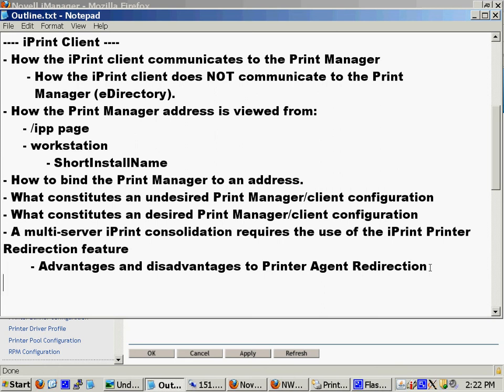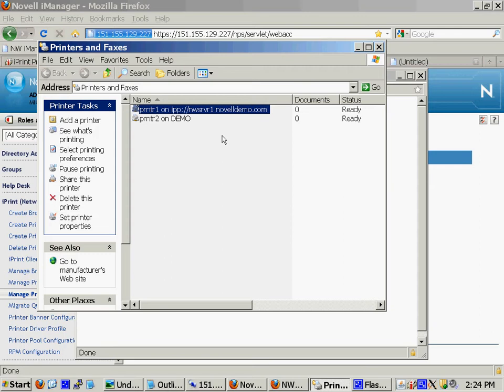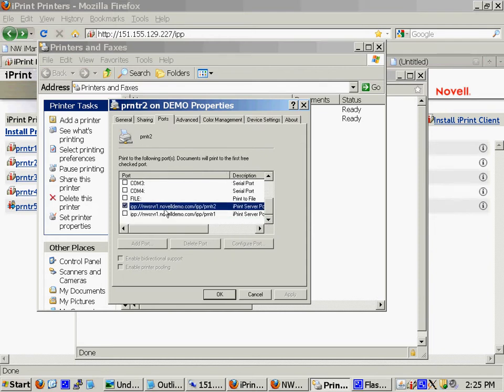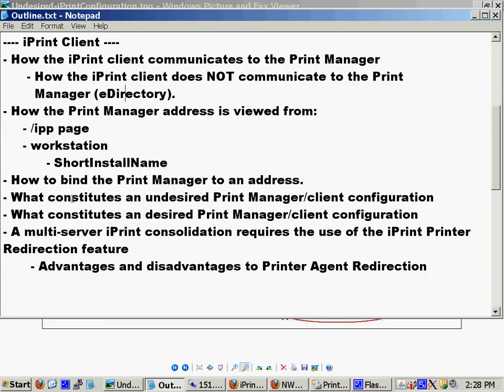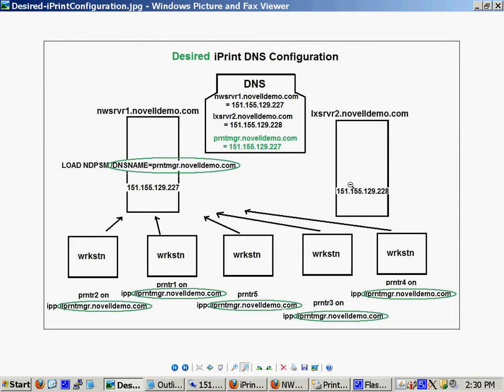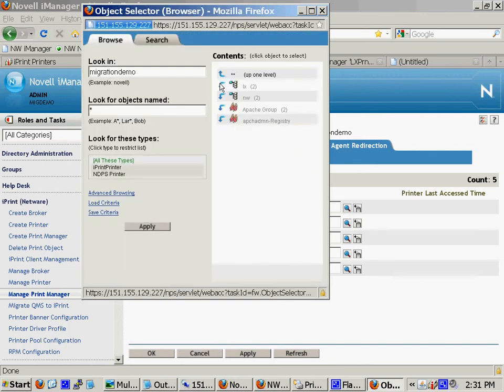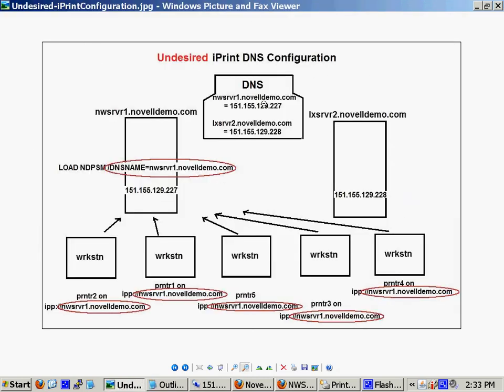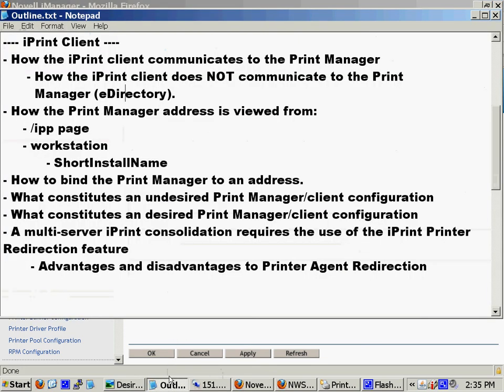iPrint Migration Part 2 - iPrint Client Considerations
This is video segment 2 of a 5 part iPrint Migration training and demonstration series.  In this second segment, I discuss:
- How the iPrint client communicates to the Print Manager
      - How the iPrint client does NOT communicate to the Print Manager
- How the Print Manager address binding can be viewed:
     - /ipp page
     - workstation
           - ShortInstallName
- How to bind the Print Manager to an address.
- What constitutes an 'undesired' Print Manager/client configuration
- What constitutes an 'desired' Print Manager/client configuration
- A multi-server iPrint consolidation requires the use of the iPrint
   Printer Redirection feature
       - Advantages and disadvantages to Printer Agent Redirection